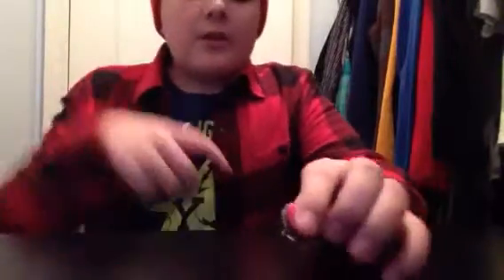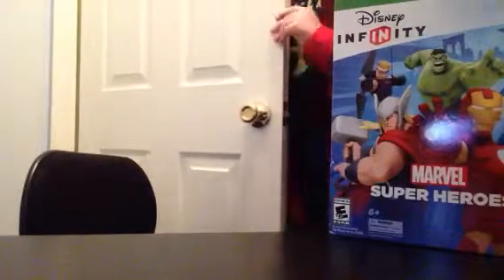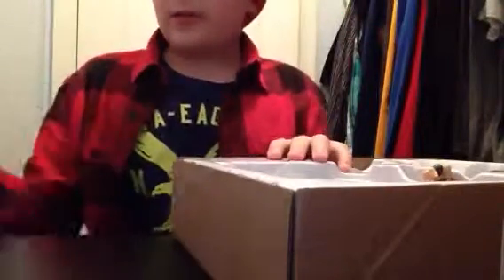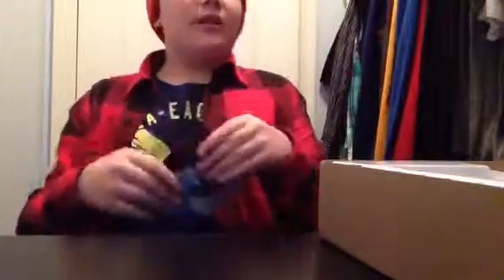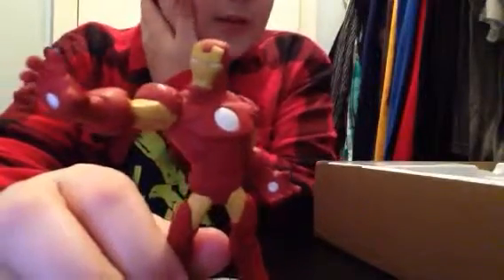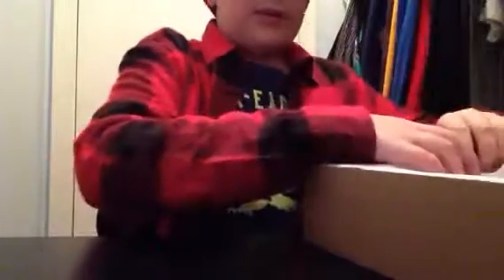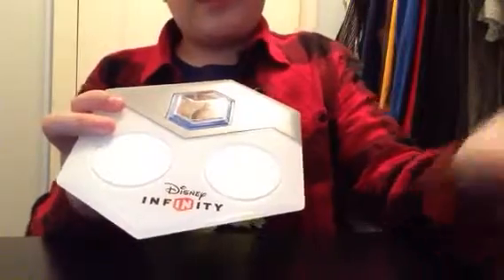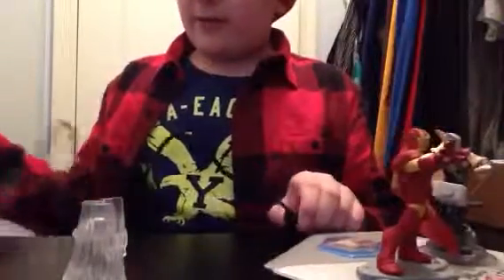Xmas Disney Infinity Unboxing